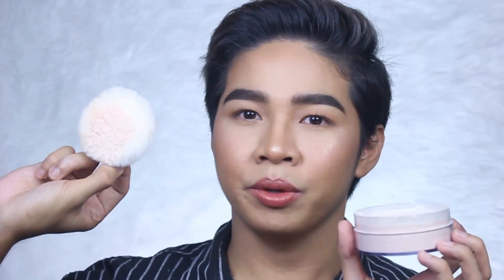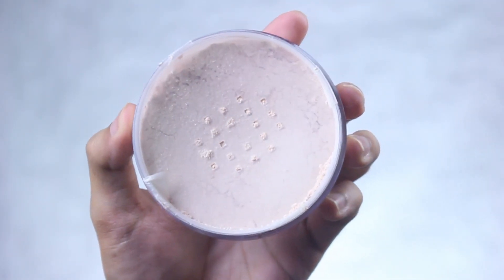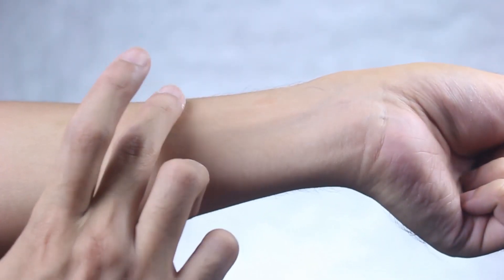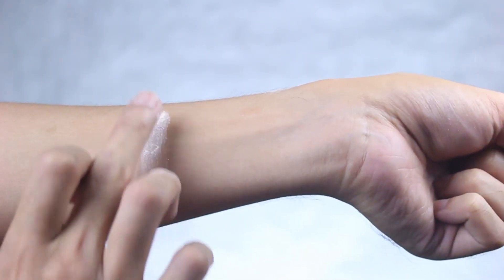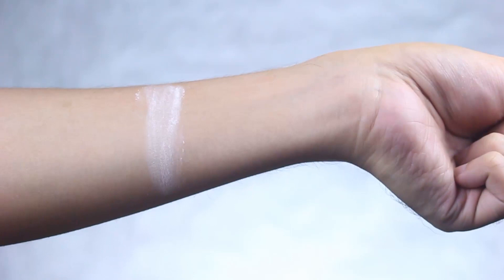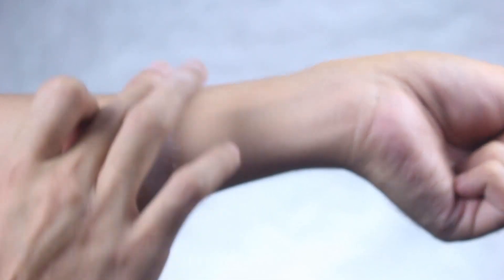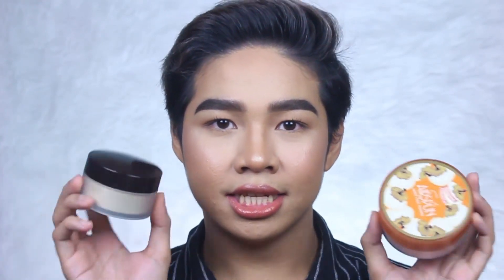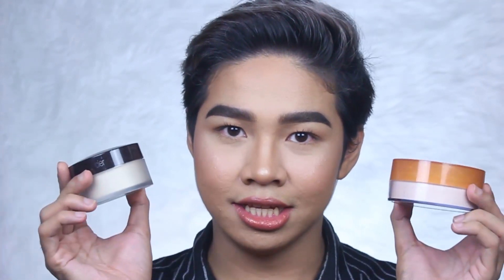REVIEW: LAURA MERCIER V.S COTY AIRSPUN! | MARTIN RULES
Hi guys! Nainspire ako lately to compare kung ano ba talaga mas worth it High end or Drugstore? Kaya naman on today's video watch out which product worth your moneyyyy.

*EQUIPMENT

Canon 700D